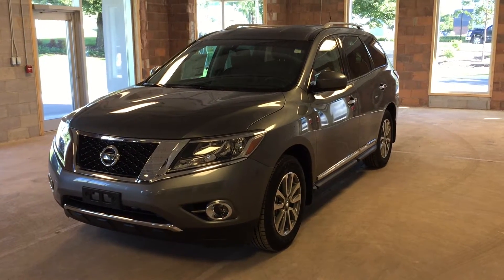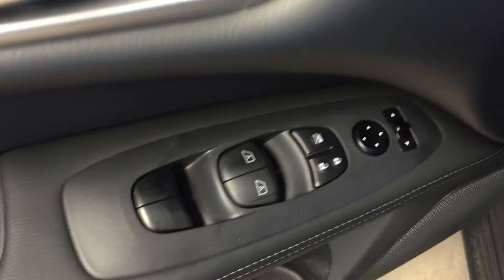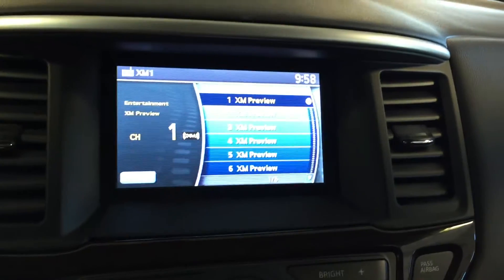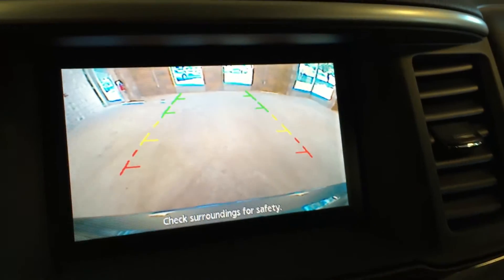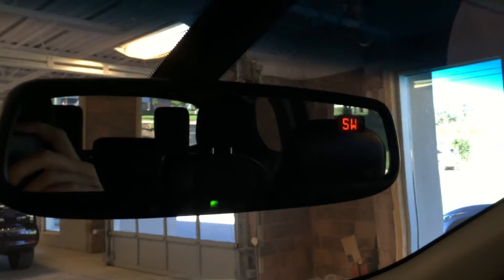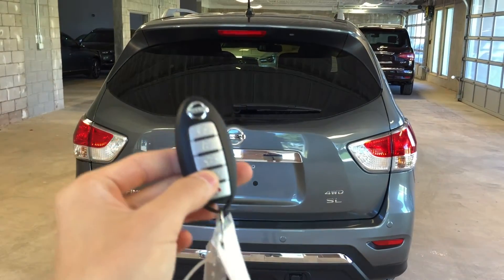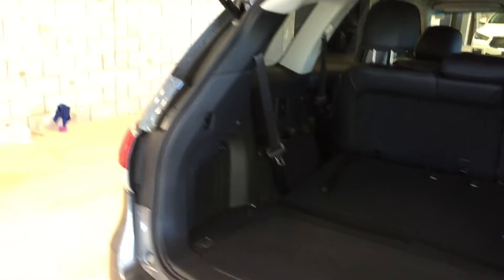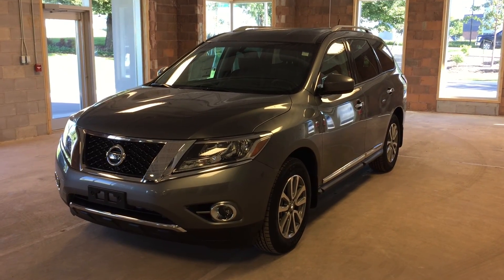2016 Nissan Pathfinder 4WD 4dr S | Oakville Nissan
This is a 2016 Nissan Pathfinder in a metallic grey exterior featuring 4 wheel drive, easy access third row seating, and leather interior. It also has satellite radio, heated seating, as well as dual climate control functions.

This is a 2016 Nissan Pathfinder 4WD 4dr S with CVT Transmission transmission Gun Met color and Charcoal interior color.  This video is recorded and uploaded by cDemo Mobile Inspector